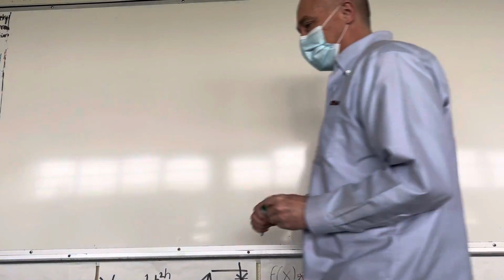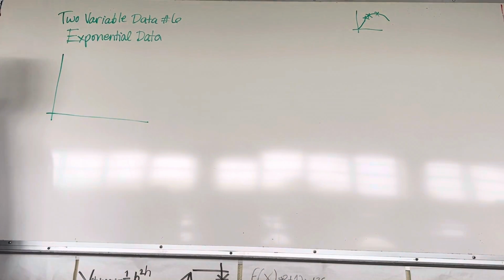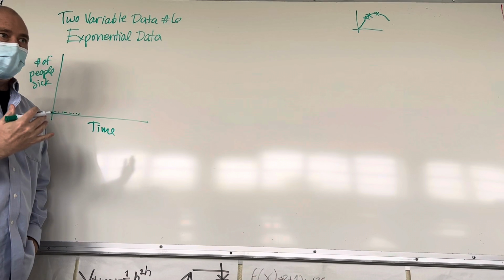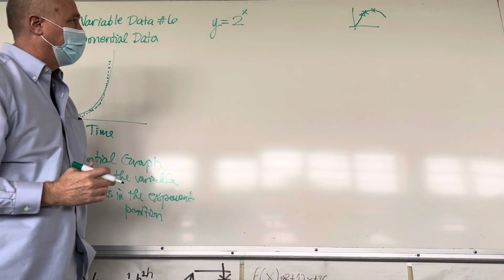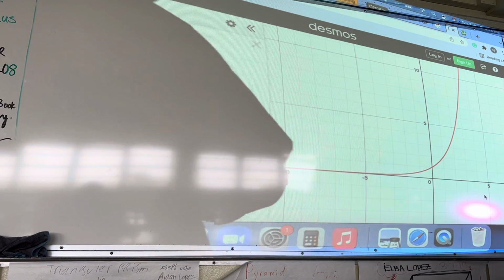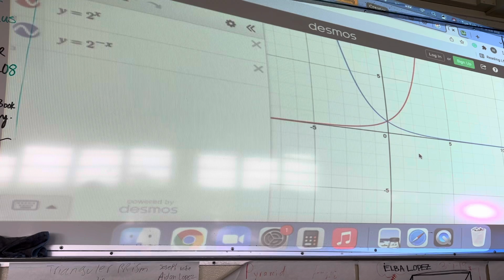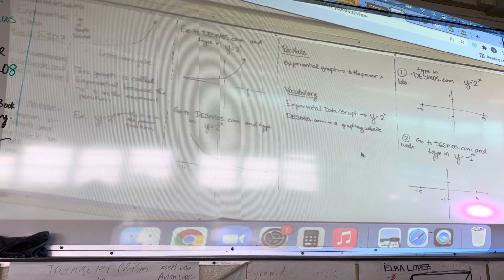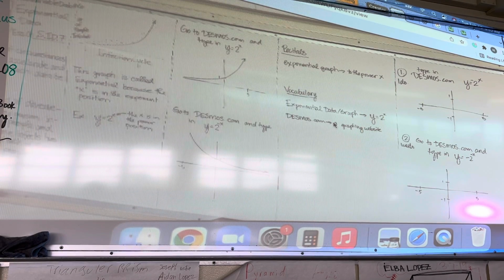Two Variable Data 06 Exponential Data